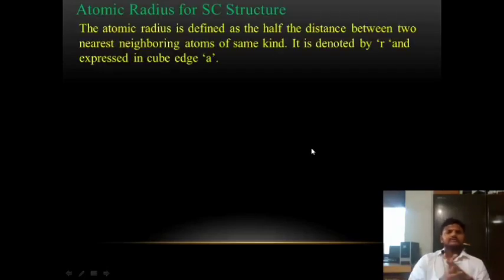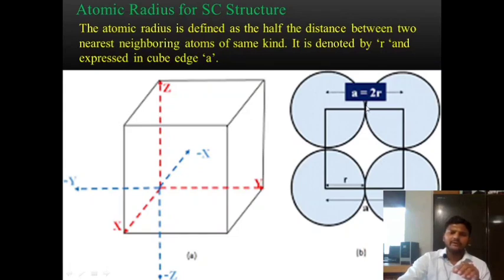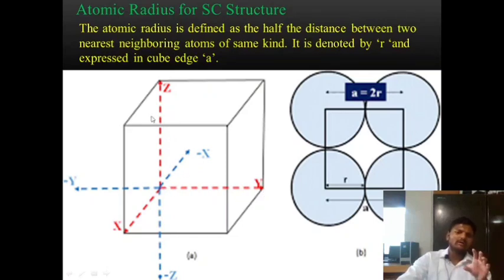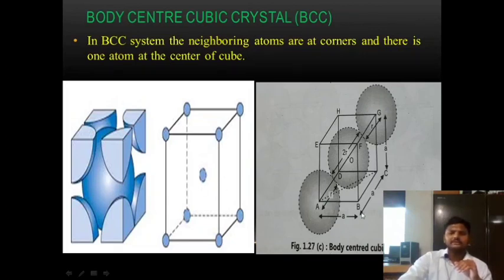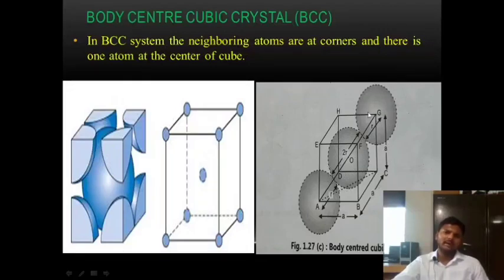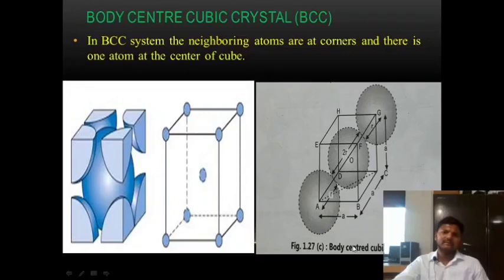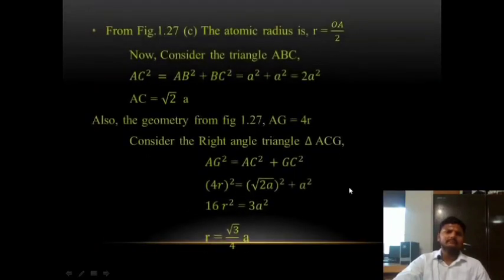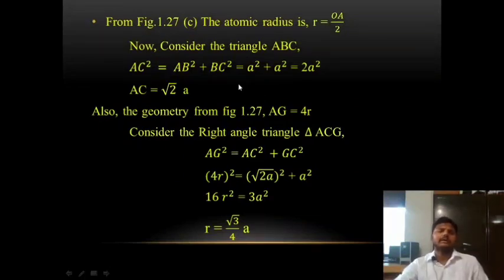Atomic Radii of SC Structure